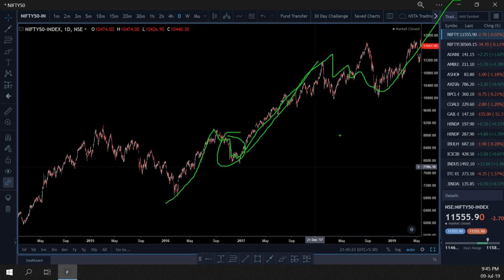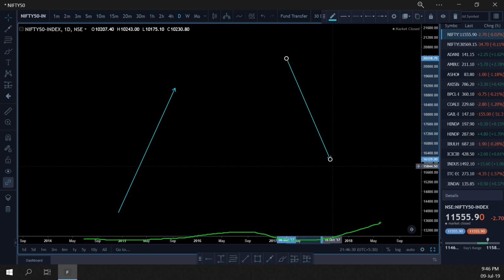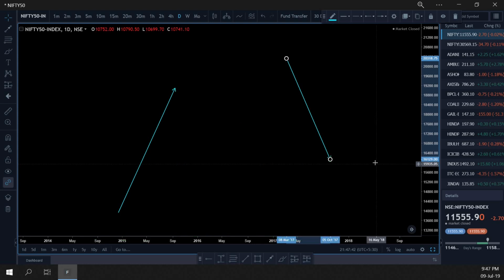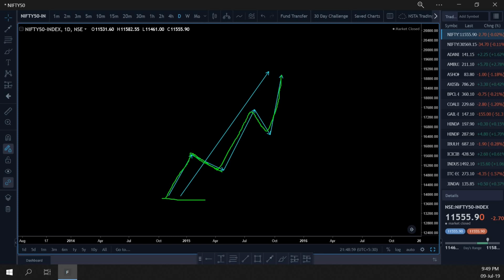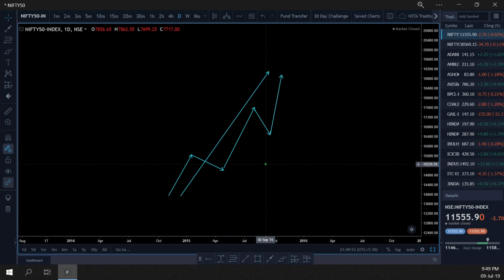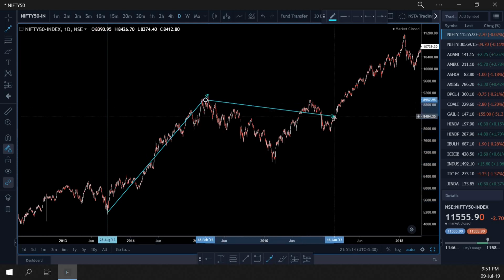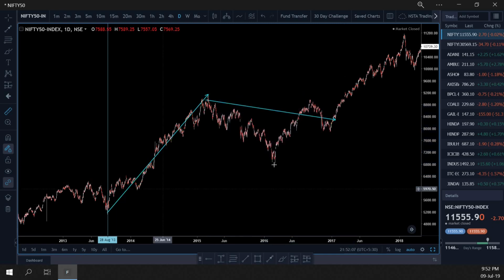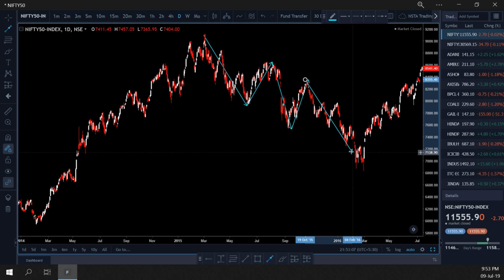Learn Impulse Elliott Wave Theory (The Basics)